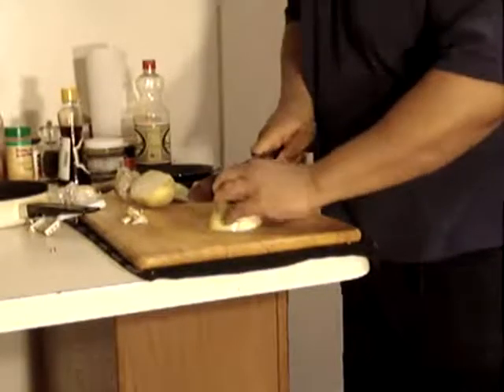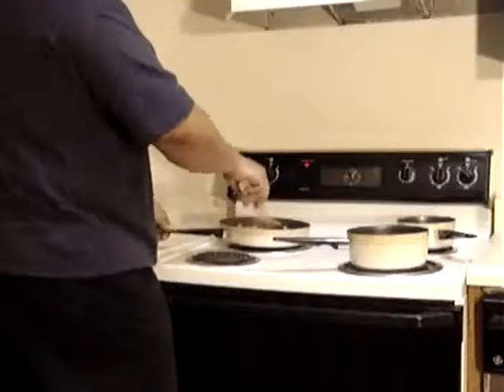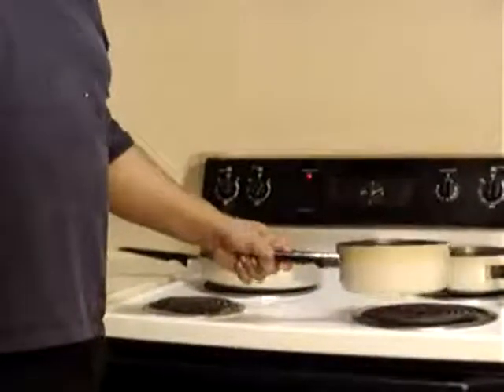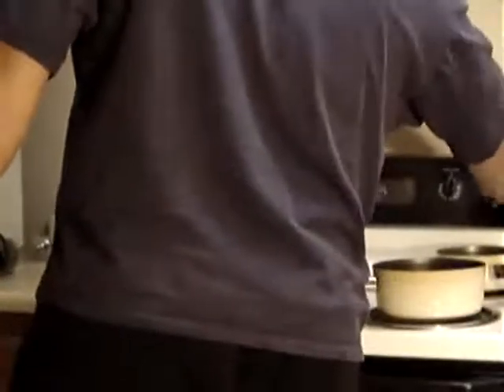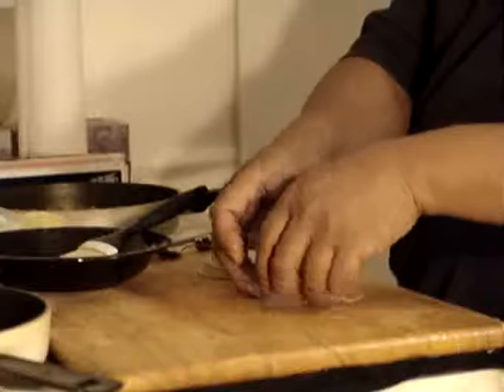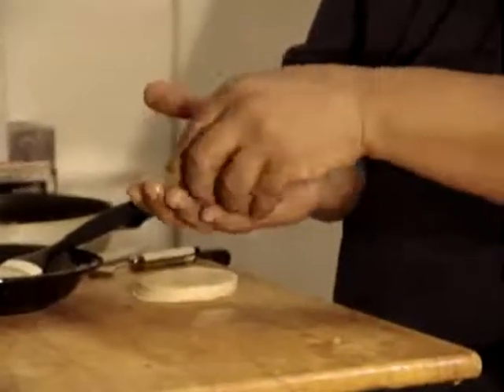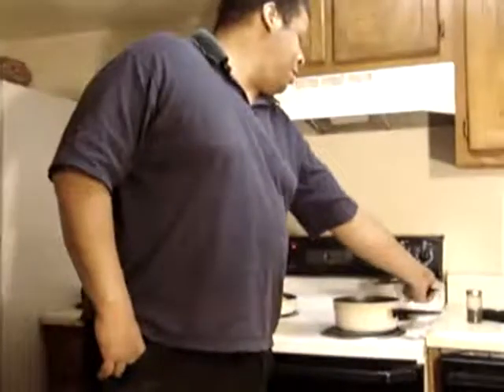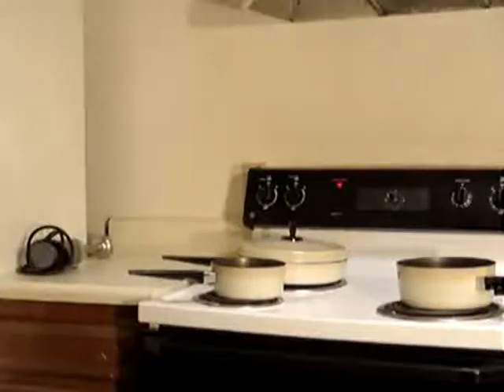The Student's Chef potstickers part 2